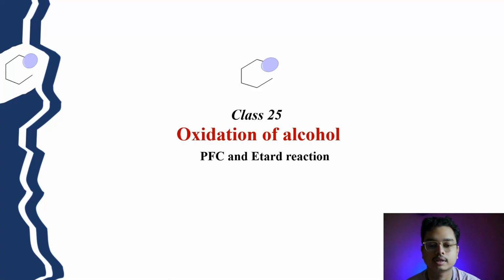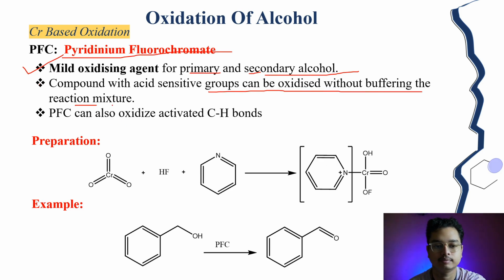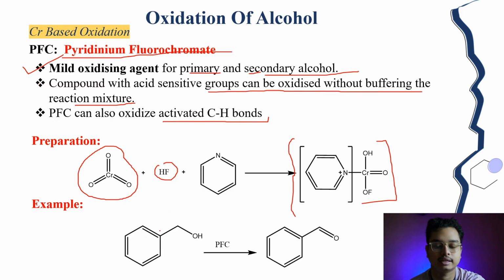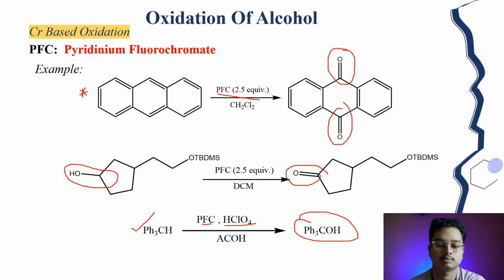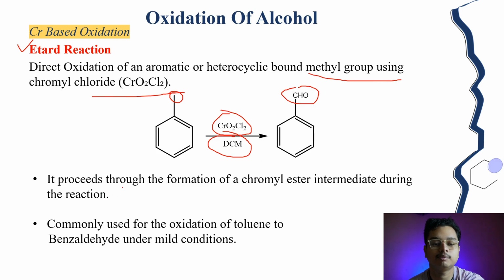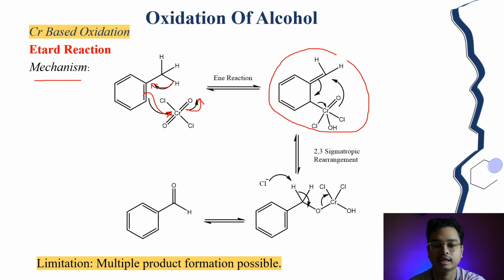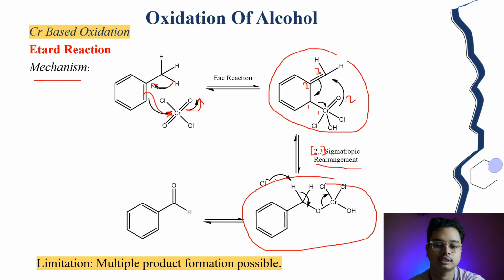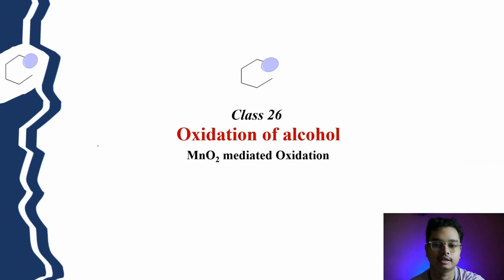Reagent Chemistry Lec 25 | PFC and Etard Reaction